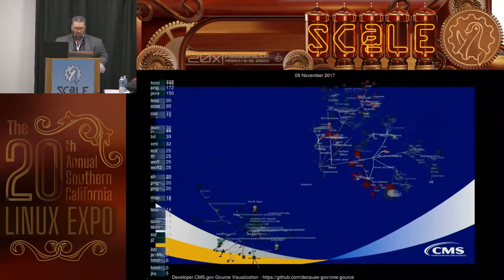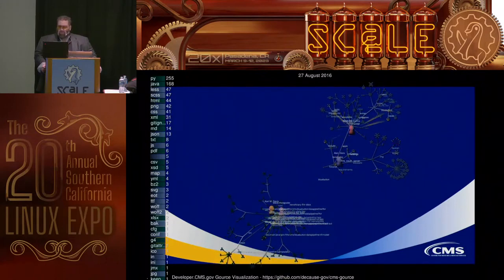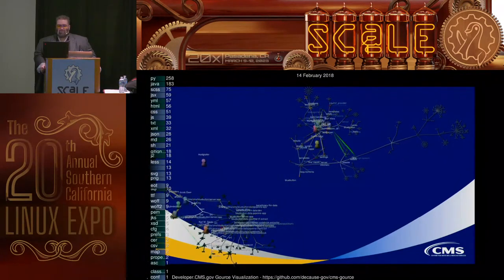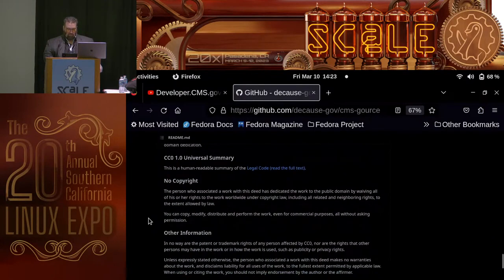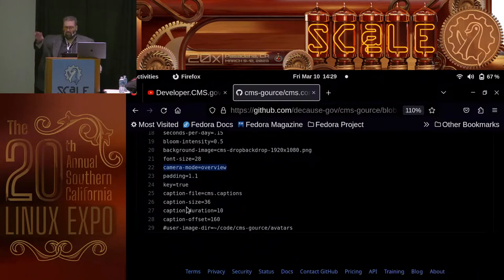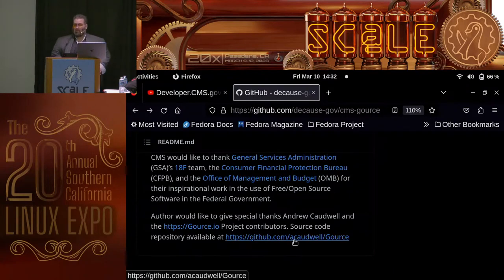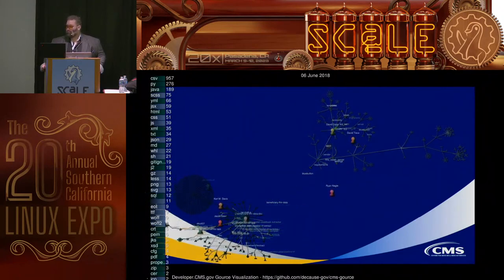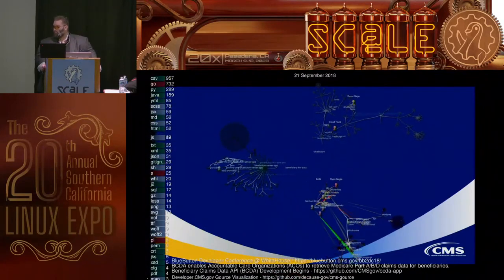Repodiving into Open Source at CMS.gov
Talk by Remy DeCausemaker

If Ms. Frizzle could take the audience on a Magic Schoolbus guided tour of the source code and APIs that power much of the US public healthcare system, it might look something like this ;) The speaker will provide a unique historical overview of CMS.gov Open APIs, frameworks, policies, and design systems, while detailing ways for users to access and share their healthcare data and collaborate with the CMS.gov developer community.